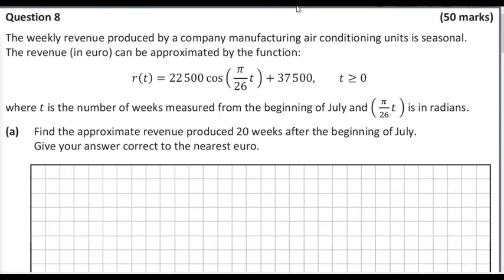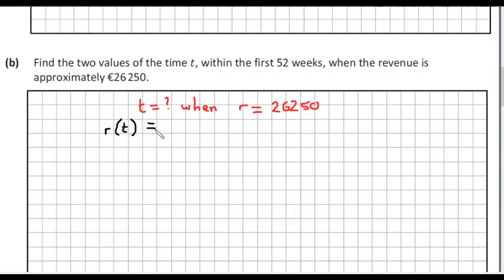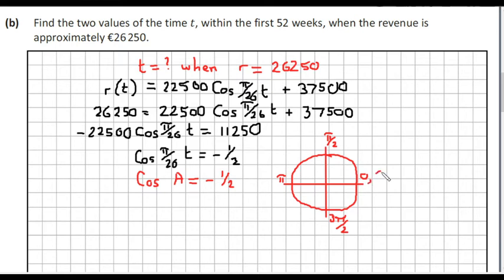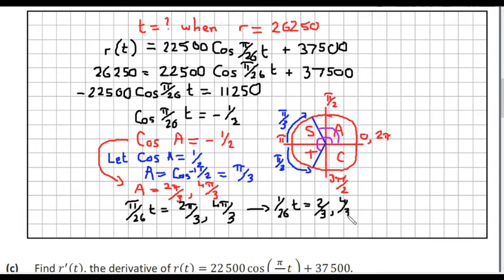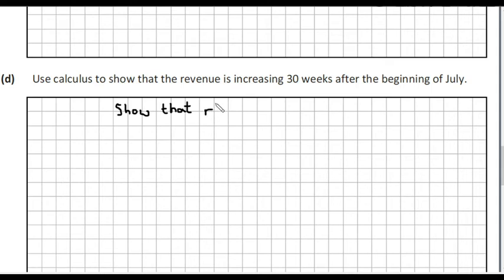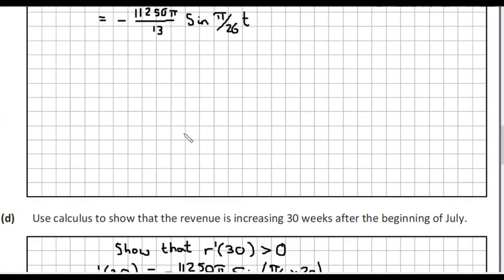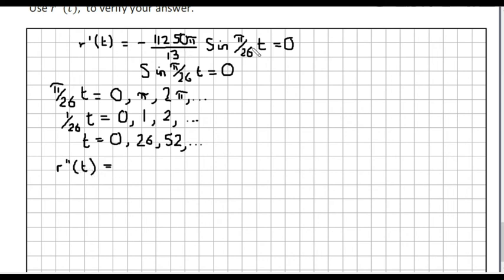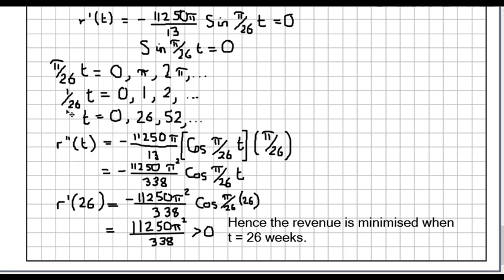2019 Leaving Cert Higher Level Maths Paper 1 Q8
2019 Leaving Cert Higher Level Maths Paper 1 Q8 full solution

If you found the video helpful, please leave a like - it's really appreciated!